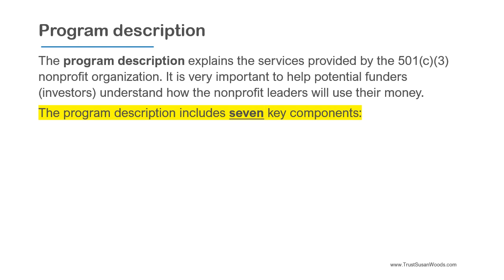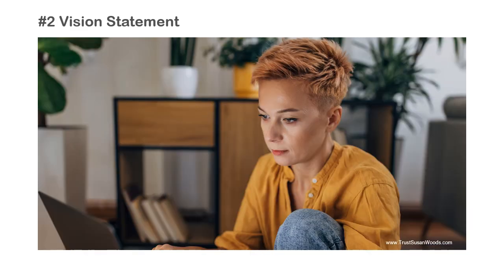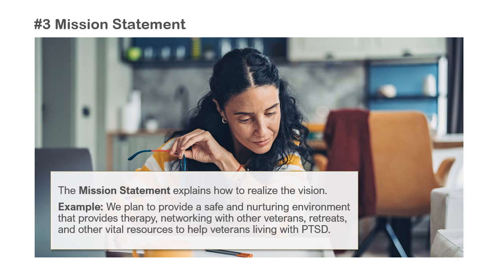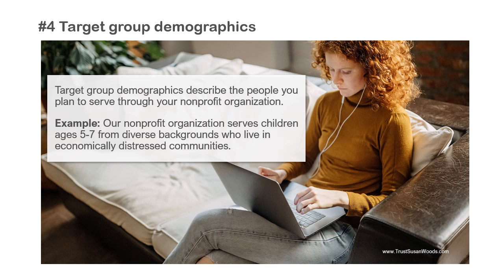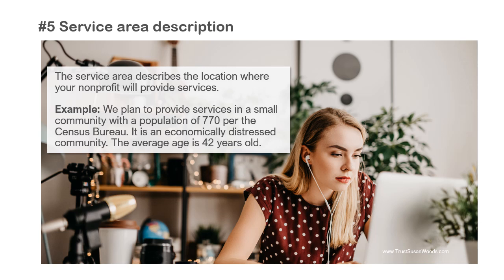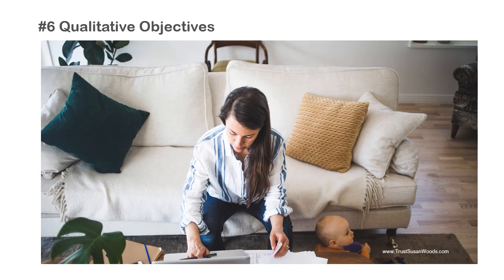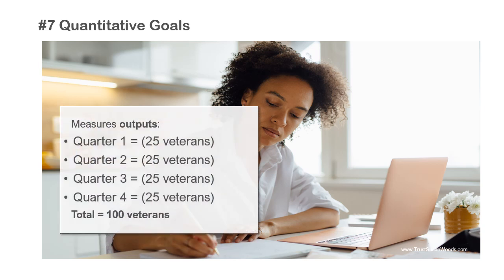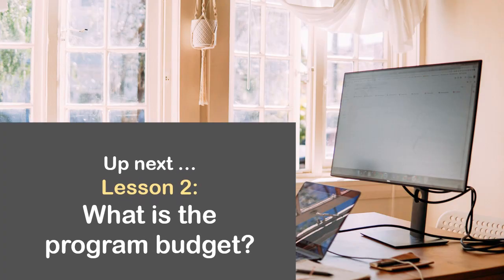Does revenue diversification work in the nonprofit sector? #2025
Are you struggling to get money to offer services through your nonprofit organization?
Well, you will learn the first step in generating grants, tax-deductible donations, unrelated business income, and more when you watch this video until the end.
ABOUT SUSAN WOODS, MBA
Susan completes the “Form 1023: Application for Recognition of Exemption” for clients across the United States to help them earn 501(c)(3) nonprofit status to offer community services using tax-free money. Since 2010, Susan has maintained a 100 percent approval rating from the Internal Revenue Service on behalf of her clients.

Susan also teaches online classes to help nonprofit professionals start, fund, manage, sustain, and reinstate 501(c)(3) nonprofit organizations.
Susan Woods earned Nonprofit Management Certificates from:
** Duke University
** Winthrop University
** Wake Forest University
Susan is also a three-time graduate of Winthrop University earning the following credentials:
Susan's career in training and development started as a high school business education teacher and progressed to include teaching at several community colleges and ultimately at several corporations such as Sprint, IBM, Duke Energy, Bank of America, and Wells Fargo, N.A. in the learning and development divisions.